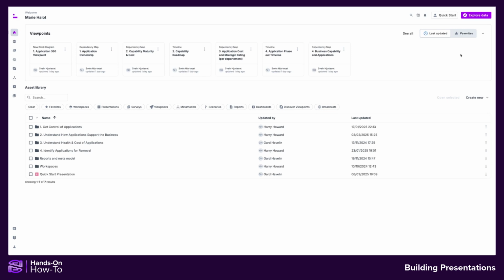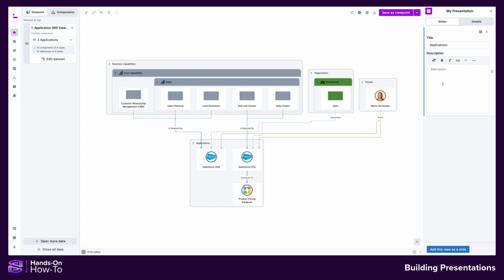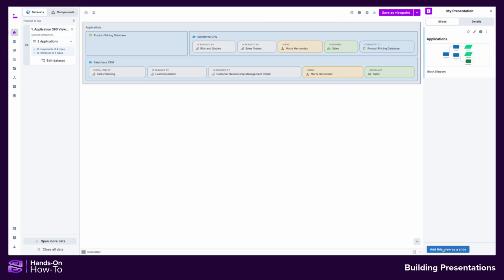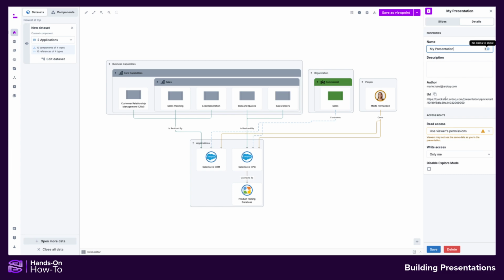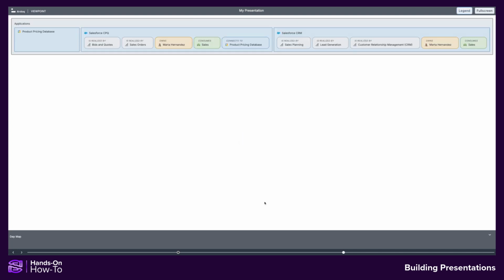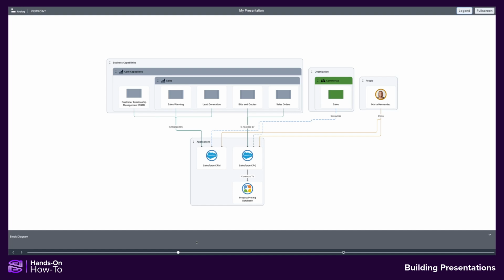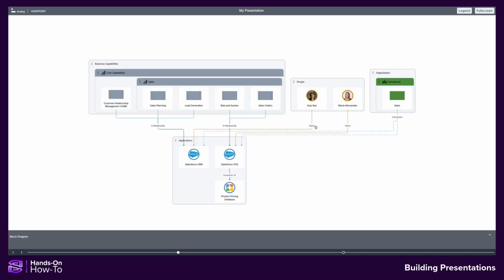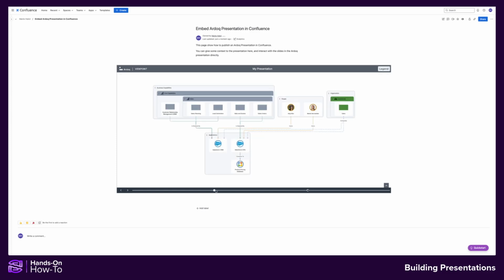Ardoq | Presentations – Share Interactive, Always-Up-to-Date Views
Turn Ardoq visualizations into interactive presentations that stay updated with the latest data.